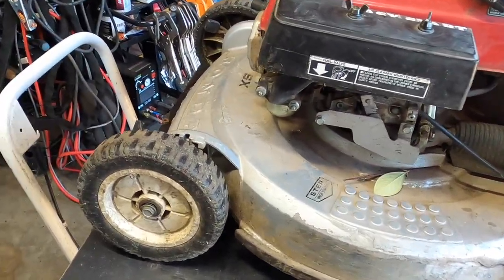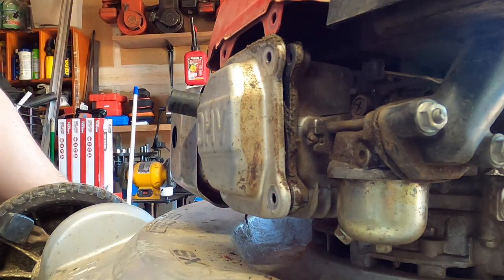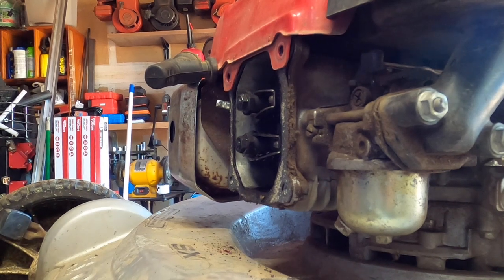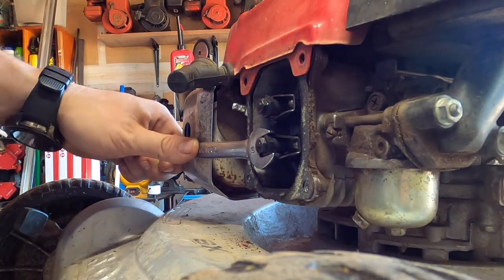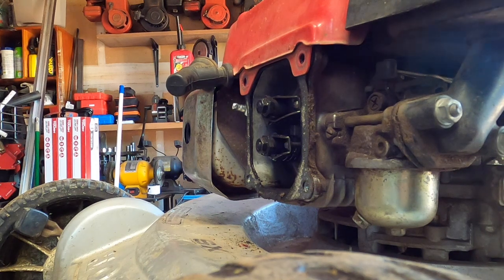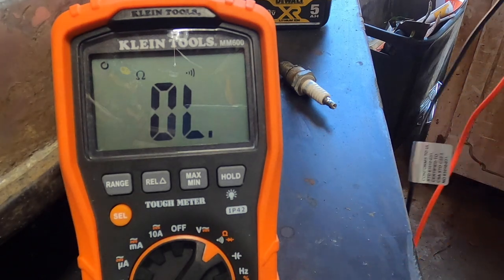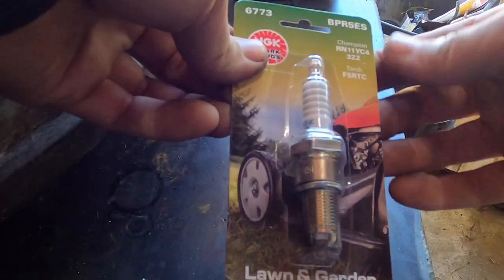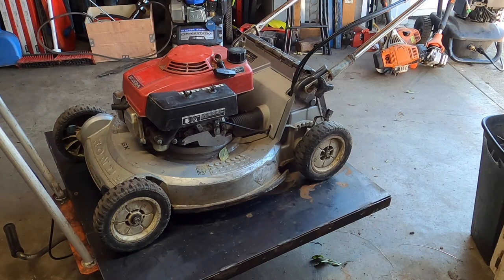Honda Stops After 10 Min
This video is about Honda Stops After 10 Min